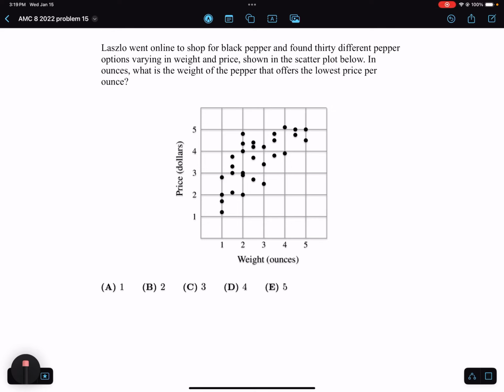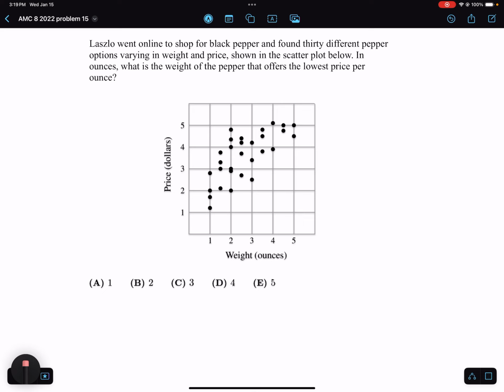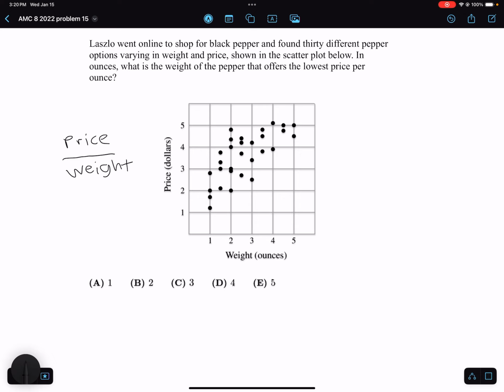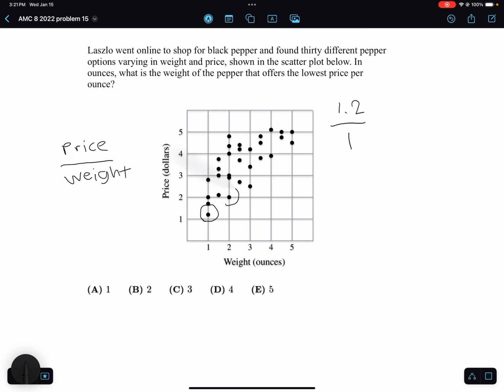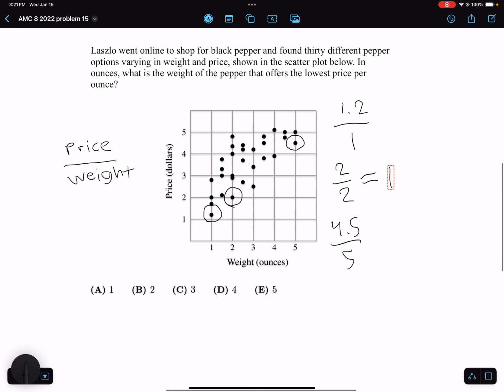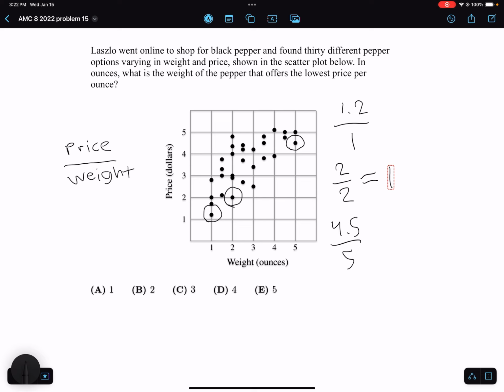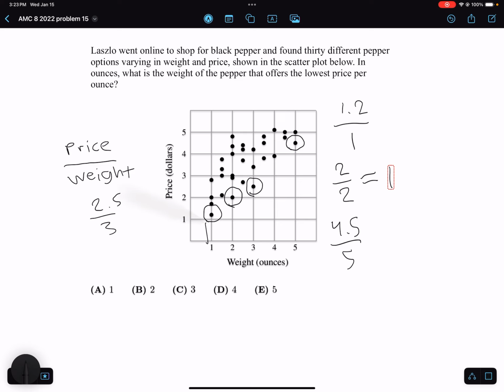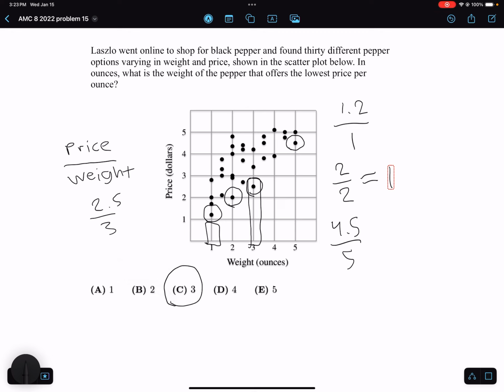2022 AMC 8 - Problem #15 Explanation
In this video is an explanation of Problem #15 from the AMC 8 2022 test, using logic and simple relationships between fractions.